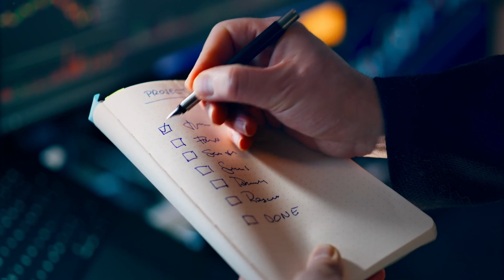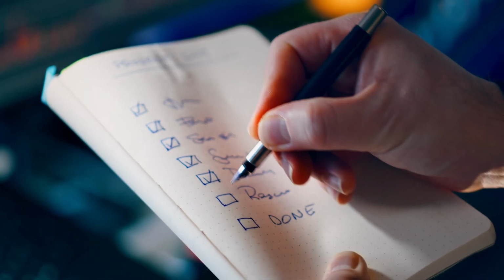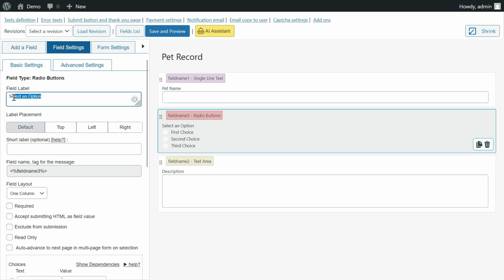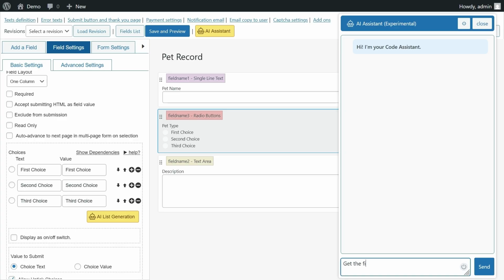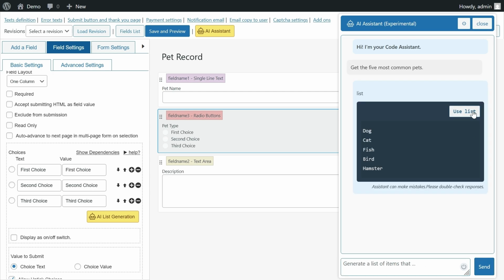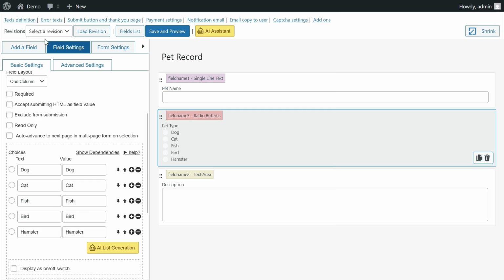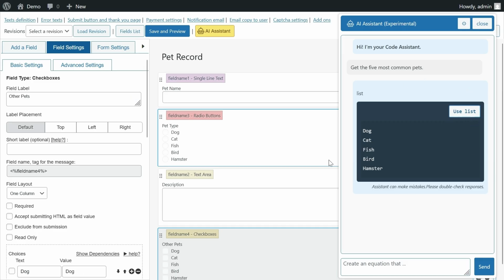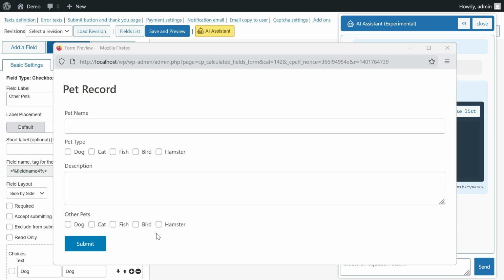AI List Generation: Create Dropdown, Checkbox, and Radio Options Instantly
Learn how to use the new AI List Generation feature in the Calculated Fields Form plugin to instantly create and reuse option lists for dropdowns, checkboxes, and radio buttons. In this quick tutorial, we walk you through inserting a field, generating options with AI, and applying the same list across multiple controls to speed up your form‑building workflow.